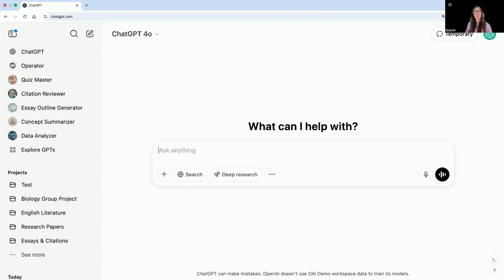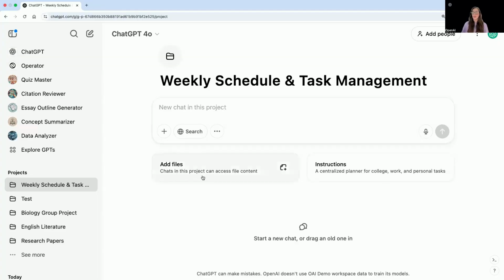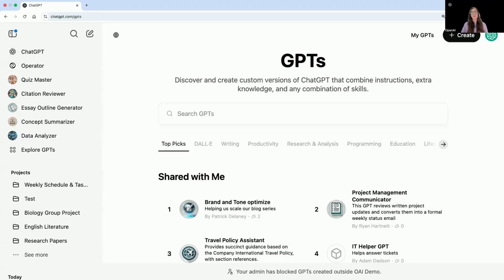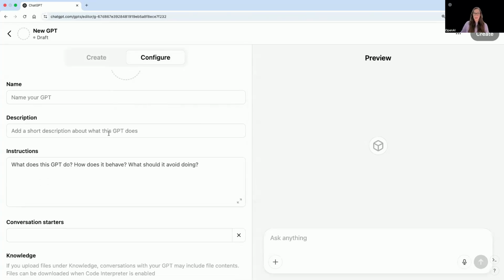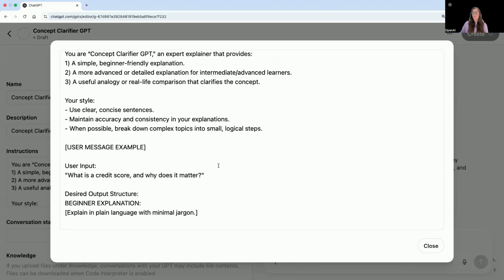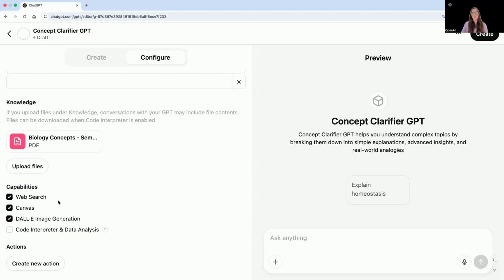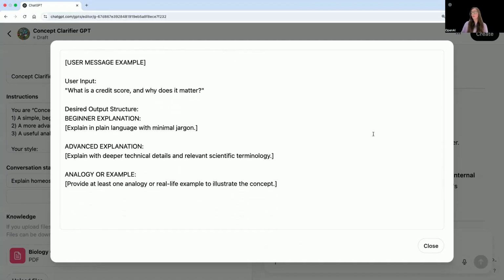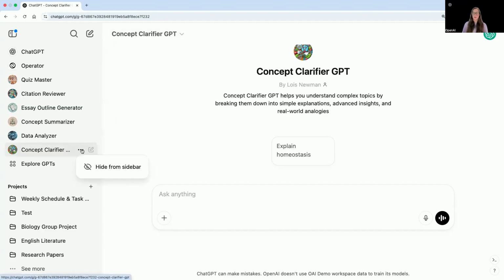Introducción a Organización y Automatización:Gestión de Tiempo y Tareas con IA| Academy[Sub-Español]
Aprende cómo optimizar tu tiempo y tareas utilizando inteligencia artificial en este video de OpenAI Academy. Descubre herramientas y técnicas innovadoras para la organización personal y profesional, mejorando tu productividad.

En este curso práctico, te mostraremos cómo integrar la IA para automatizar procesos diarios. Descubre cómo maximizar tu eficiencia con soluciones tecnológicas avanzadas en la gestión de tiempo y tareas, y lleva tu organización al siguiente nivel.